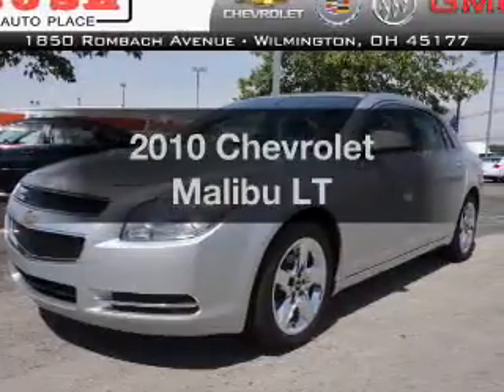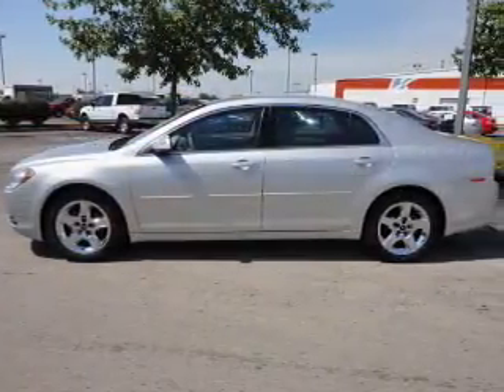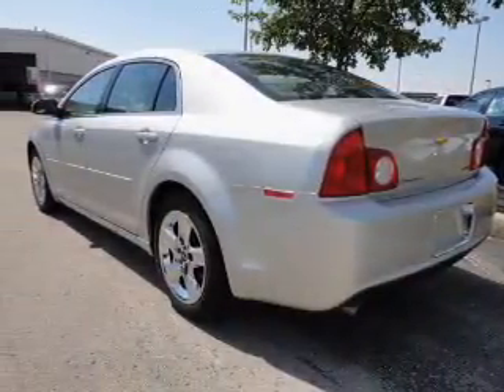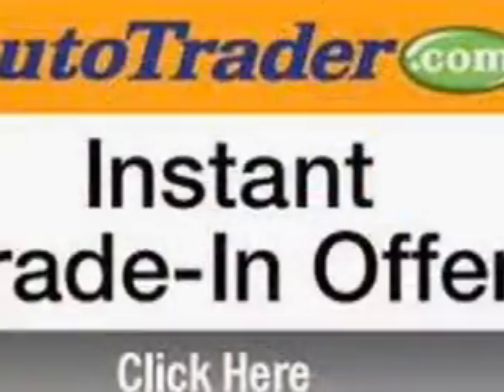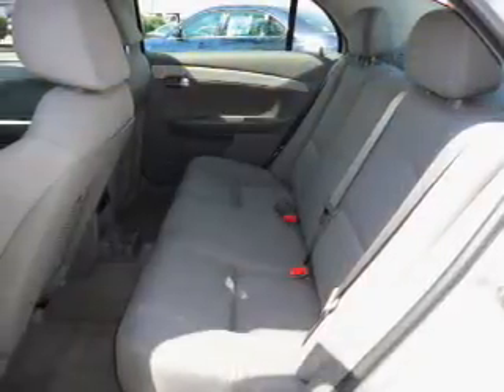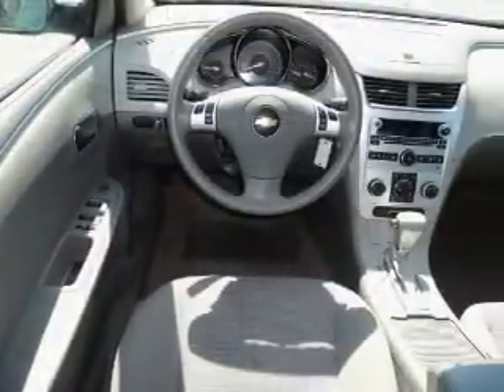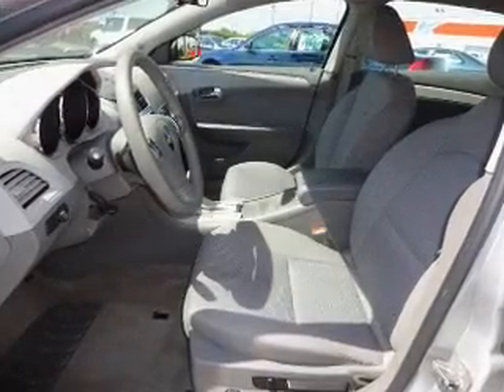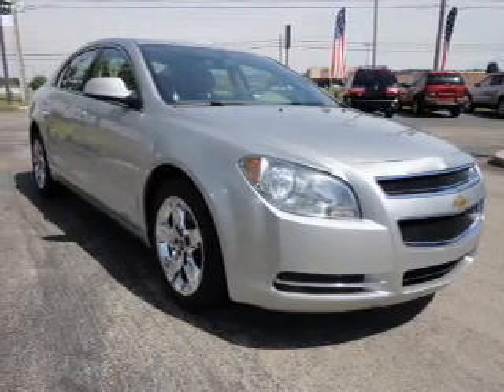2010 Chevrolet Malibu - Wilmington OH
Year: 2010
Make: Chevrolet
Model: Malibu
Trim: LT
Engine: 2.4 liter inline 4 cylinder 16 valve
Transmission: 6-Speed Automatic
Color: Silver
Mileage: 33785
Address:
1850 Rombach Ave